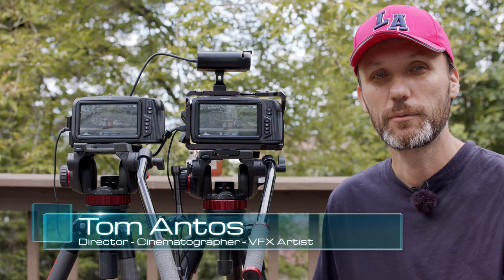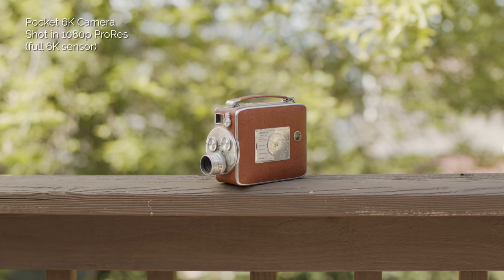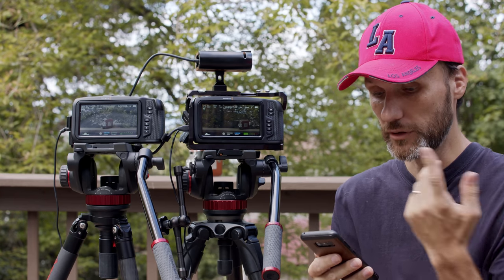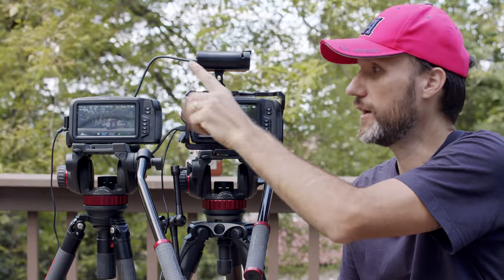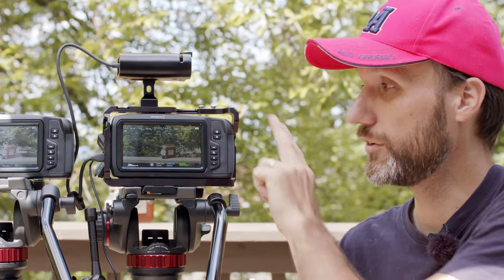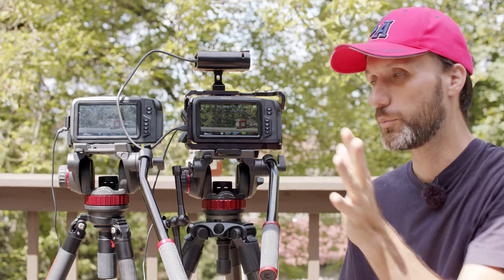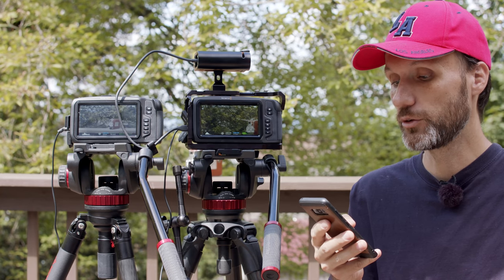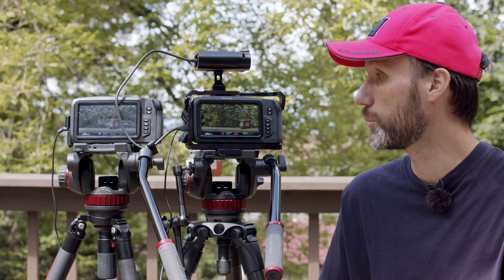Everything about BM Pocket 6K and 4K Cameras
Here are all the questions with timecode so you can jump to the right moment in the video:

➡ 0:00 - Intro
➡ 0:18 How is the Autofocus?
➡ 2:30 Are there any IR pollution problems when using ND filters?
Short answer is NO… if you use the same ND filters that I use, which are the PowerXND available from:

➡ 3:33 Can we mount EF-S lenses?
➡ 3:59 In 1080 or 2.8K is it cropped? If so by how much?
➡ 5:15 What are the different frame rates this camera offers?
➡ 6:31 Is 6K only available in full sensor?
➡ 7:07 Is there moire?
➡ 8:03 Are you able to simultaneously record audio from both the mini XLR as well as the minijack input?
➡ 9:31 Is the Canon EF mount on the Pocket 6K sturdy?
➡ 10:05 Have you found any way to record full 6k 3:1 50fps without dropping frames?

Amazon Canada
Amazon UK
Amazon Germany
Amazon France

➡ 13:14 I would like to see a side-by-side 120fps slow-mo.
➡ 13:51 Can I use the same rig from the  Pocket 4k on the Pocket 6K?  Or is there a difference in size?

Amazon Canada
Amazon UK
Amazon Germany
Amazon France

➡ 16:01 I want to see night (low light) footage on this camera.
➡ 17:38 Does the 6K fit on Ronin-S, Ronin-SC, Moza Air 2 or Crane 3 LAB?
➡ 20:38 Is there more jello when shooting 6k?
➡ 21:22 Can you use this camera for live streaming for many hours?
➡ 22:09 Can any other lenses be adapted to EF mount?
➡ 22:56 Is there stabilization?
➡ 24:09 What is the highest usable ISO while still retaining the 13 stops of dynamic range?
➡ 25:12 Are there any overheating problems?
➡ 25:56 Is the 4k footage from the P6K sharper than the P4K?
➡ 26:22 What extra accessories do you recommend for the Pocket 6k?

Definitely get the things I show in my rig for the Pocket 4K which you can find out
Also this great microphone that is designed specifically for the Pocket 4K and 6K cameras:

➡ 27:26 Do you think that the upgrade from Pocket 4k to 6k is worth it?
➡ 29:30 Do you think major TV networks and on demand studios such as Netflix will accept shows filmed on the BMPCC 6K?

Check out how the Pocket 6K compares to top cinema cameras from Red to Arri in my 2019 camera tests

➡ 30:45 Reliability wise, would you bring it on a professional commercial shoot? If so, what codec & settings would you use?
➡ 32:21 How much time do you get on the ssd in some of the shooting formats?

Amazon Canada
Amazon UK
Amazon Germany
Amazon France

➡ 35:00 Can you go wider with the pocket 6k or the pocket 4k with speedbooster?
➡ 35:33 Can you record 6K Q0 and 3:1 on the T5 without dropping frames?
➡ 36:16 Which one makes the better coffee?
➡ 36:23 Do you think there will be a BRAW plug-in for FCPX? How is the current workflow with BRAW?

I am not sure about FCPX but possibly since there is already a plugin for Adobe Premiere that does that, which you can download

➡ 38:44 Do you think anyone will develop a speedbooster for the 6k?

There is one company already working on a speedbooster for this camera. You can contact them on their facebook

➡ 40:31 Is the 6K more reliable than the Pocket 4K?
➡ 42:08 Is the Ursa Mini Pro better than the Pocket 6K?